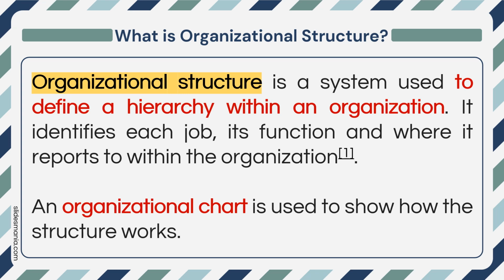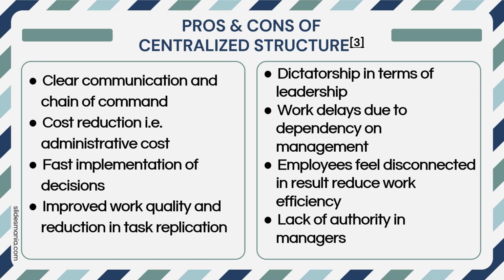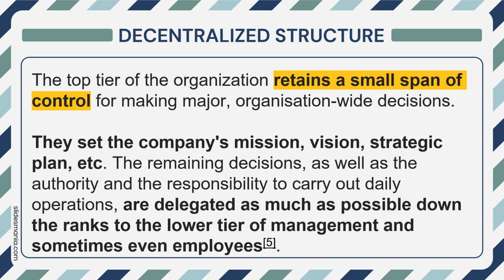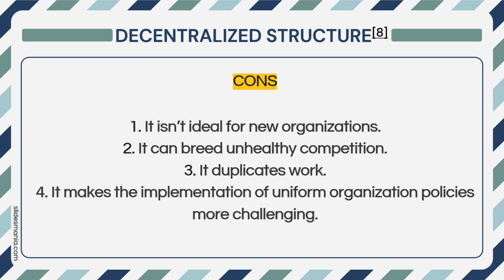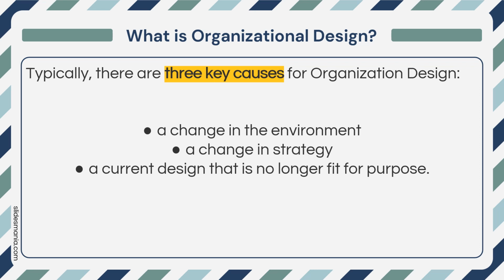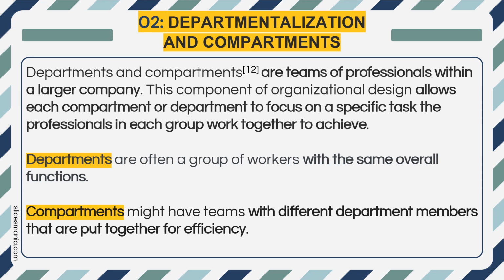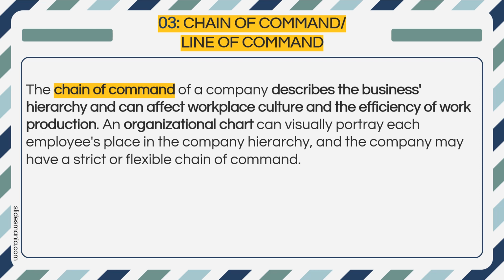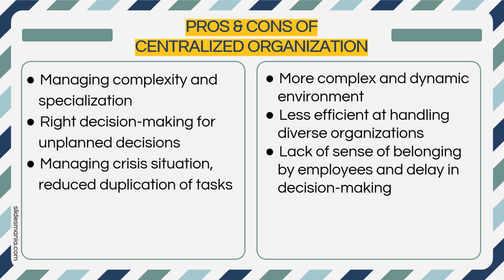MM 501 (OMTB) - REPORT